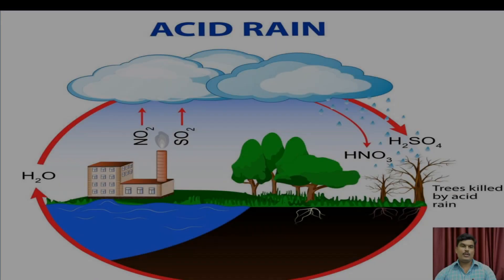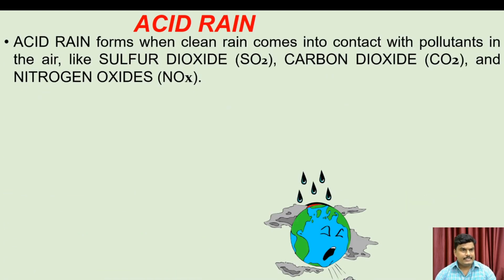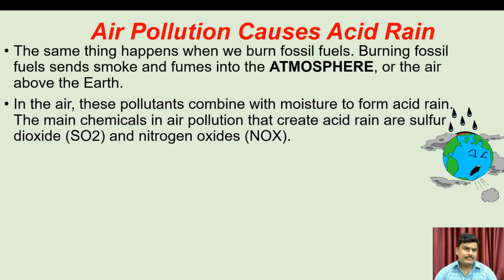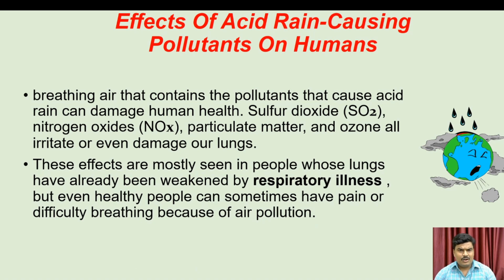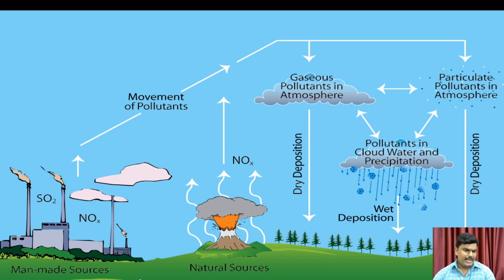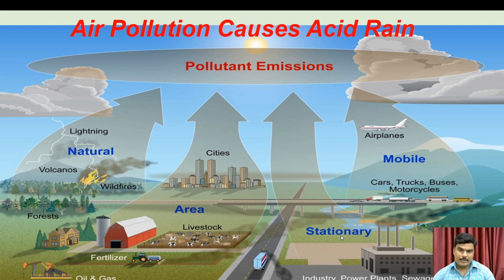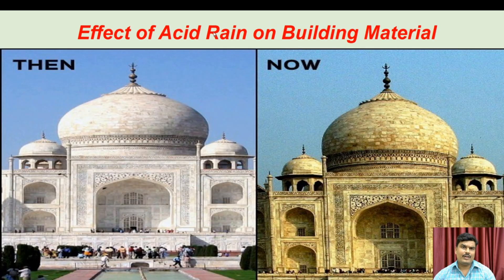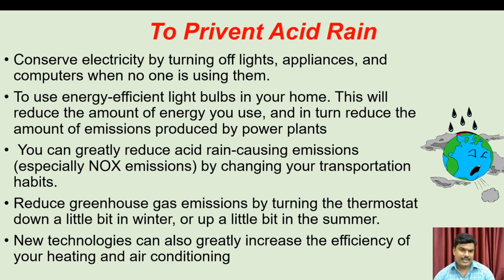Acid Rain | Environmental Studies | V.H.N.S.N.C (Autonomous)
Dr.A.Maniraj M.Sc., Ph.D
Assistant Professor in Microbiology,
V.H.N.S.N.College (Autonomous),